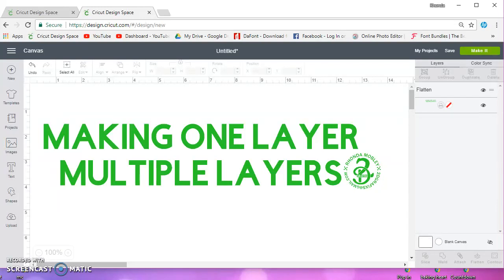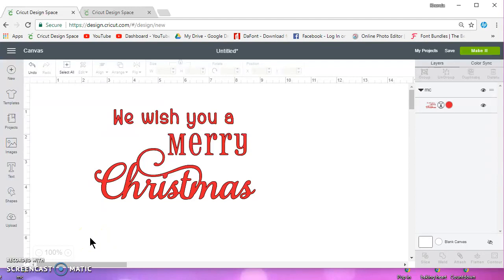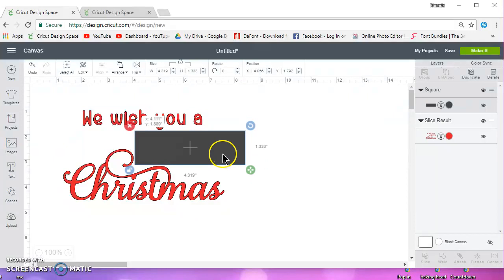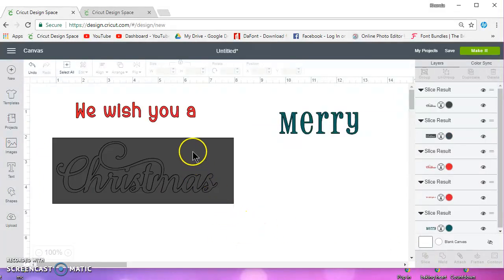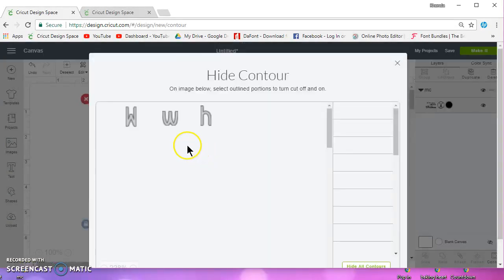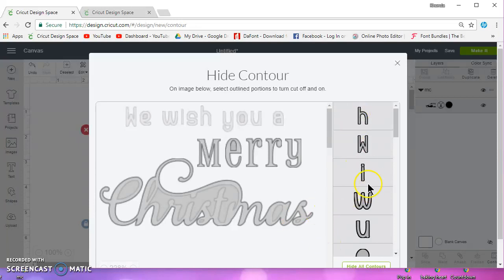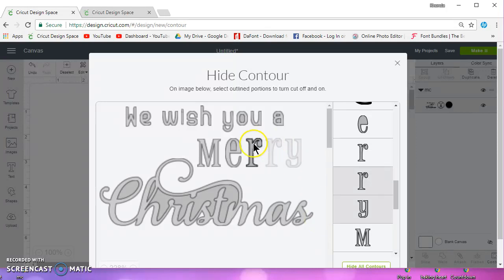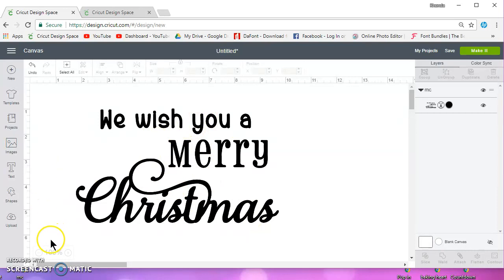9 Make one layer multiple layers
Here I show you how to divide a one layer image/text into multiple layers without using Contour.